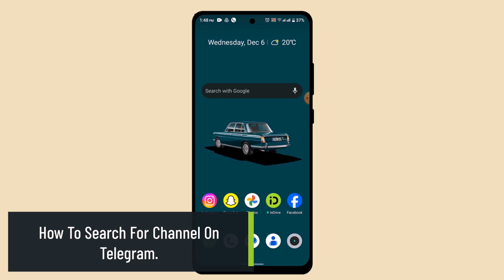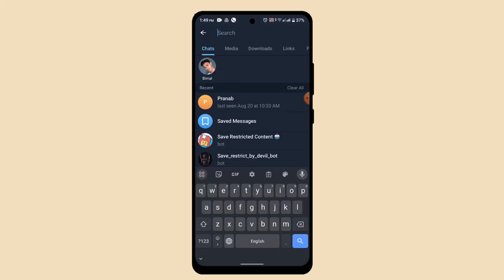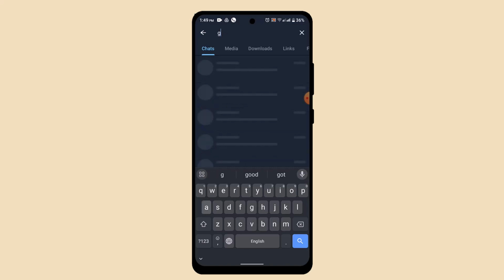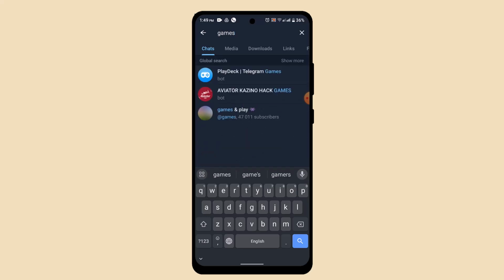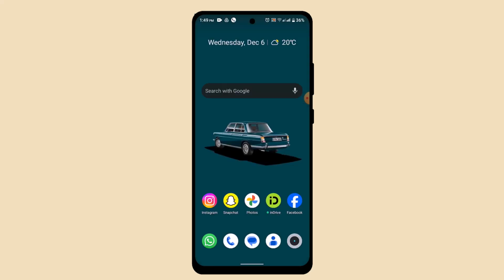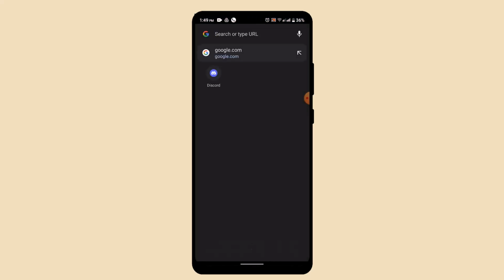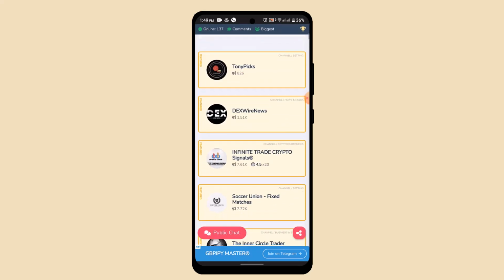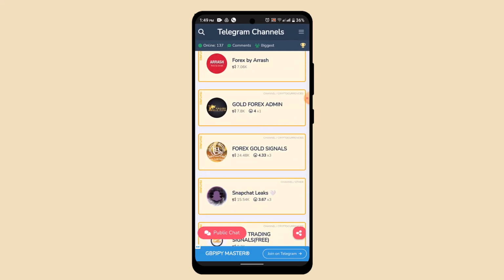How To Search For Channel On Telegram !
This video guides you in an easy step-by-step process to Search For Channel On Telegram.

Chapters / Timestamps
0:00 Intro
0:15 Search For Channel On Telegram
1:02 Outro